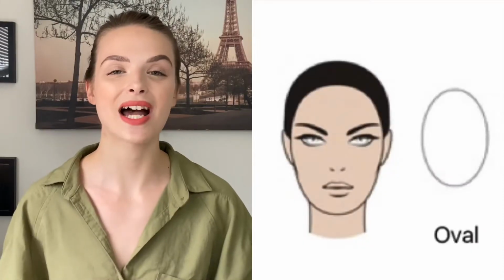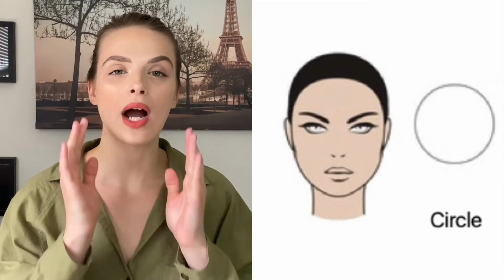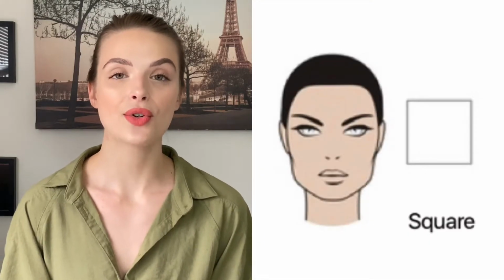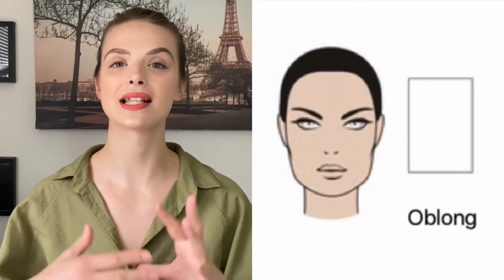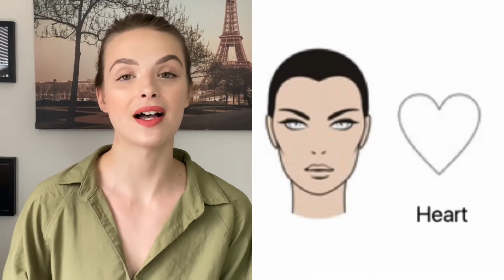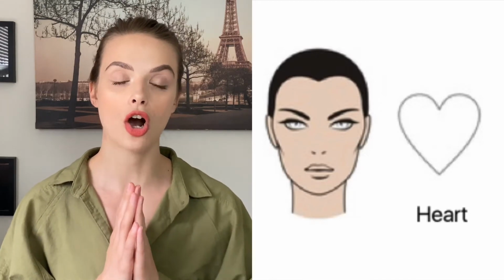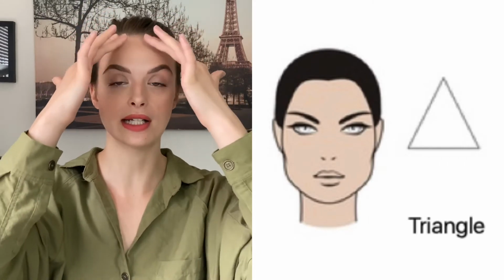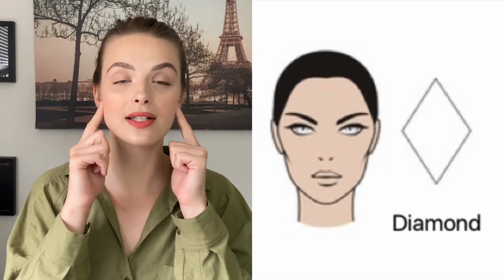Face Shape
There are seven basic face shapes. Do you know yours??

Knowing and understanding your face shape will help in applying makeup to enhance your features or correct your features for the most appealing finished result.

Here we review all seven shapes and go step-by-step in order to examine the face for a quick and easy process to know exactly what your face shape is!